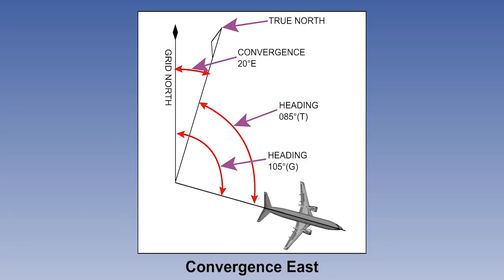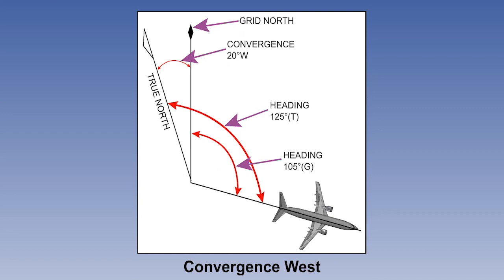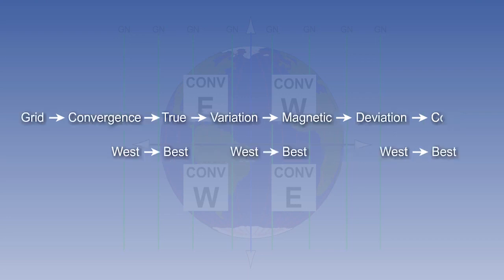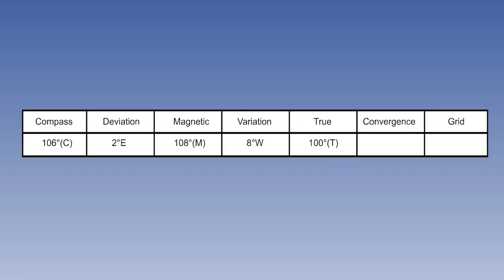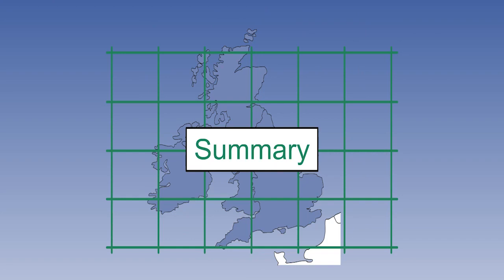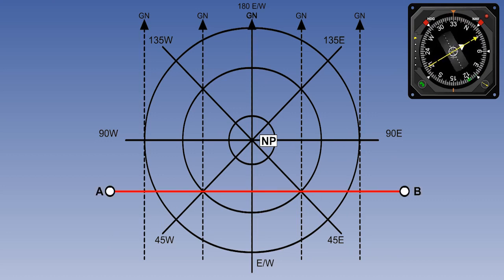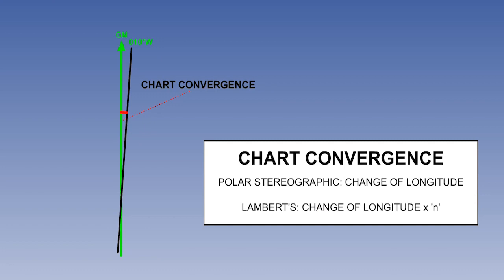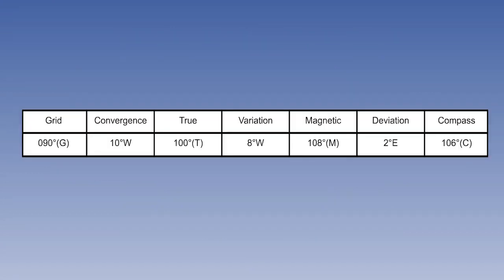85 Grid Navigation Convergence Part 2